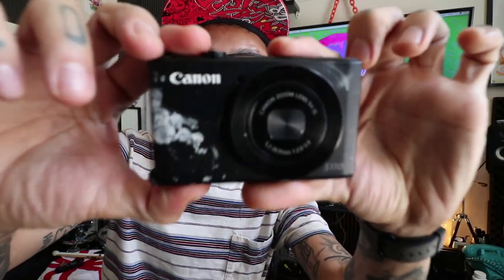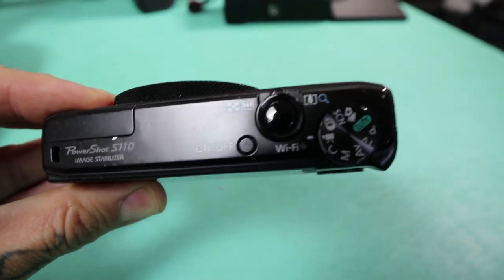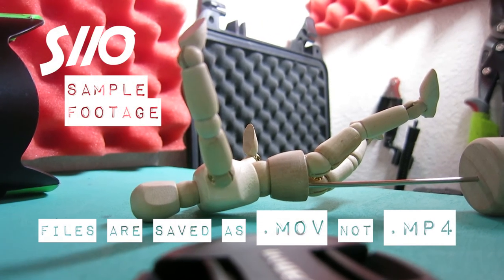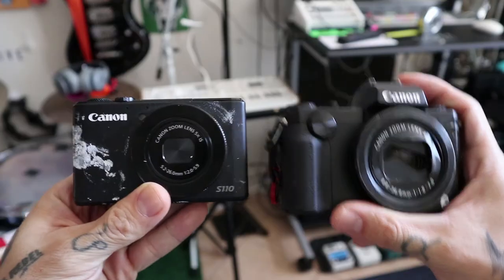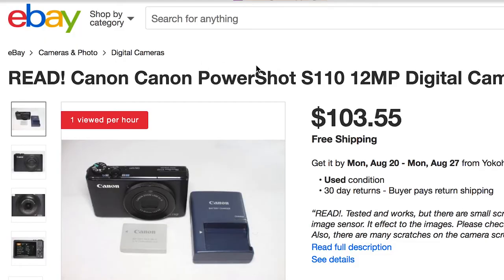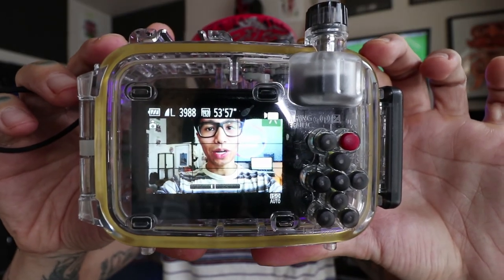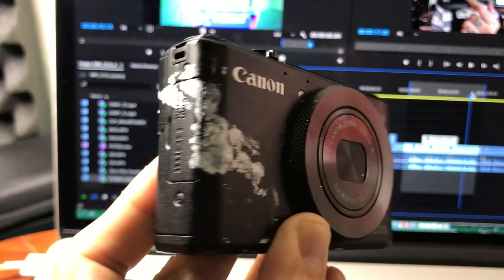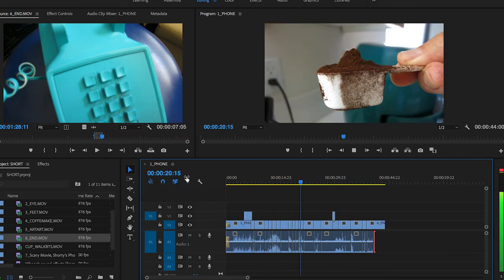Old Camera for Vlogging 2018 (Canon S110)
Check out this quick showcase / review of what the 2012 Canon Power S110 can do in 2018.